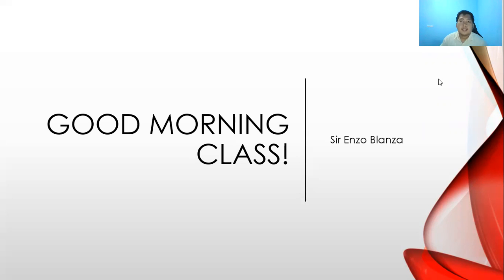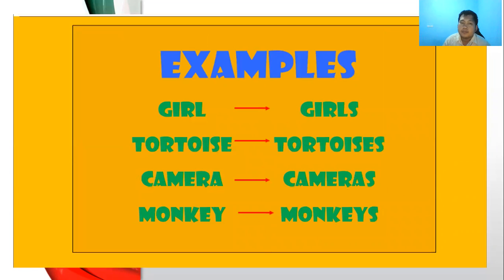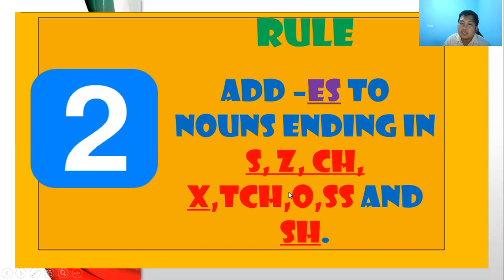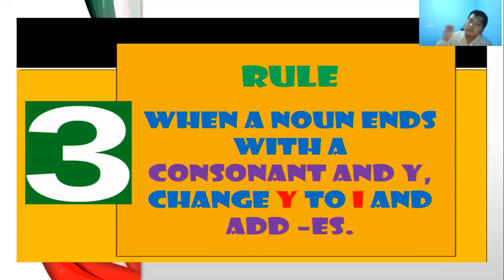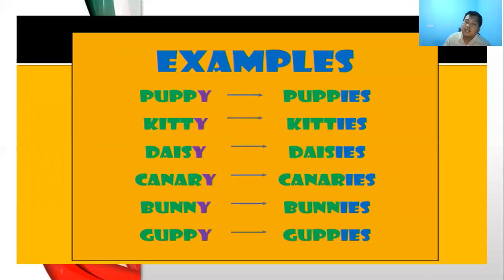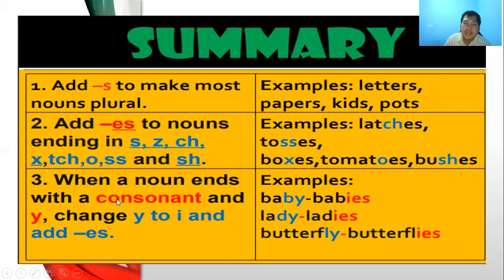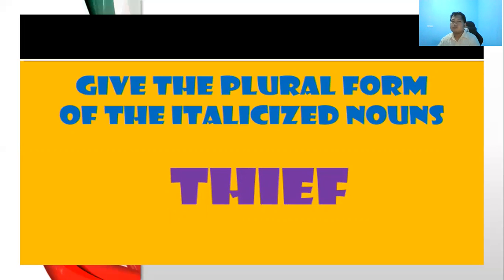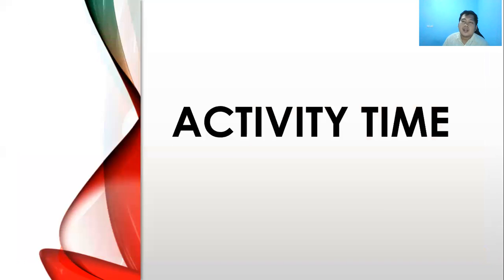USE OF PLURAL FORMS ON REGULAR NOUNS